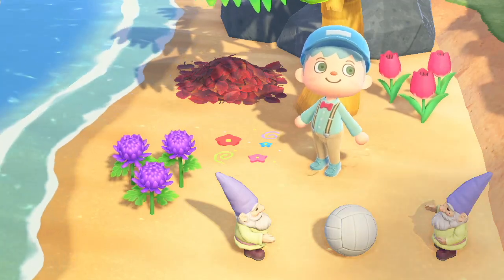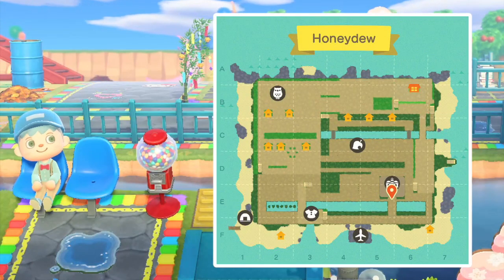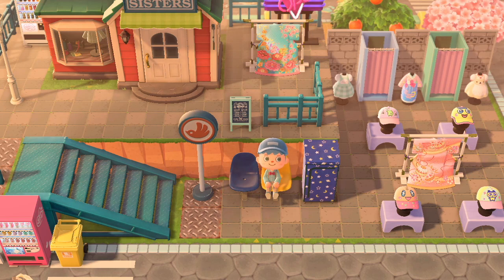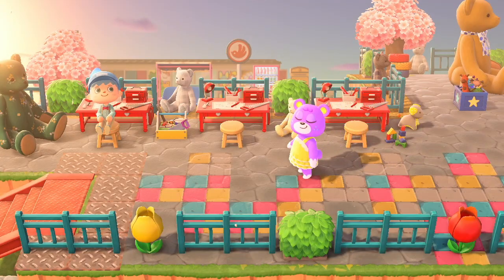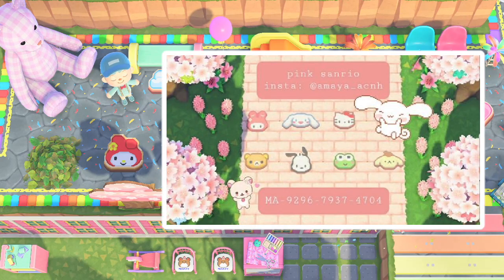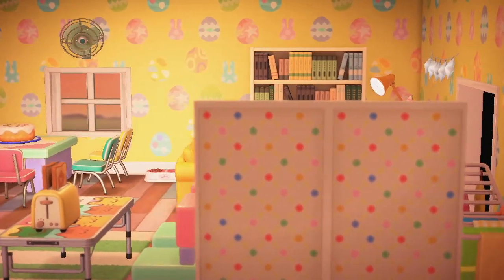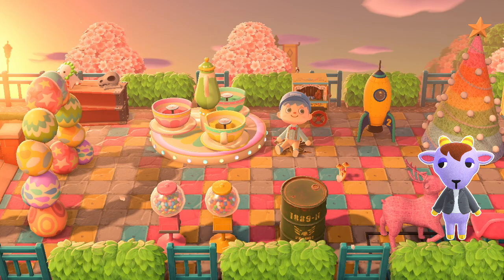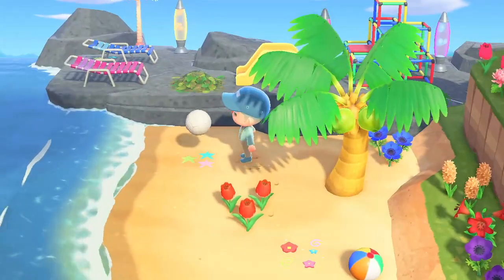What is Kidcore?｜A Complete Guide w/ Tips & Custom Designs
Hello! Today we're diving into the world of Kidcore! I'm covering a lot of really awesome and helpful topics to help you better understand "What is Kidcore?". I toured two incredibly designed islands: Honeydew and Pokopon. Creator info is included below. We'll explore which animal crossing villagers work best on a Kidcore themed island, I've included tips and ideas for terraforming your island and I've also listed a bunch of custom design codes that work perfectly for the Kidcore theme! Enjoy!

Island Creator Info:

Honeydew:
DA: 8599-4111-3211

Pokopon:
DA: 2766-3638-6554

Custom Design Codes:

Paths:

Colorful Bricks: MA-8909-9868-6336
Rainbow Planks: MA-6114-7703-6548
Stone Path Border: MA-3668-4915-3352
Rainbow Confetti/Paint Splatter Path: MA-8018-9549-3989
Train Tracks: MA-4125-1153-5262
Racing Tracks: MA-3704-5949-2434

Ground Designs:
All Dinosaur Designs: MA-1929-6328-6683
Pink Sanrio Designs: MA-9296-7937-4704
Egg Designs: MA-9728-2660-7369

Clothing Designs:
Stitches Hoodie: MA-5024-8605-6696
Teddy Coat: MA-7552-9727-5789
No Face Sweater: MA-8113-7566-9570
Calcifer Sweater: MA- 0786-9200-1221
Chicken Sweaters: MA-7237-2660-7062